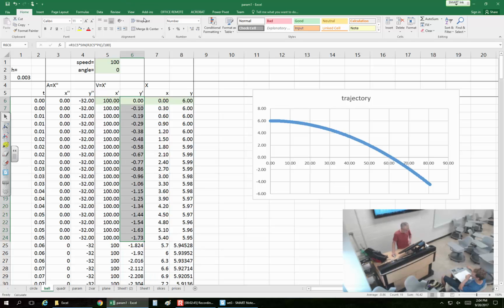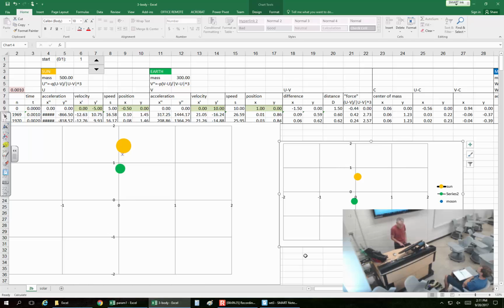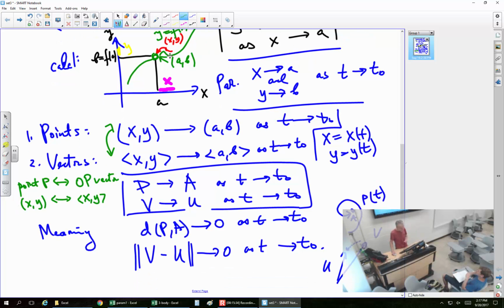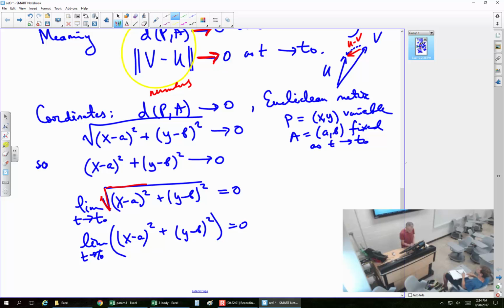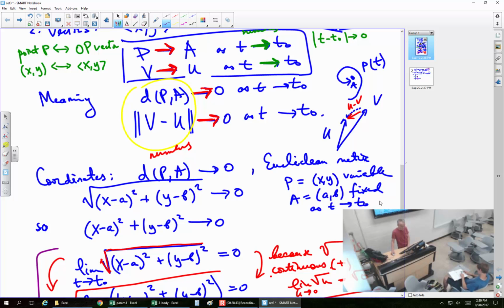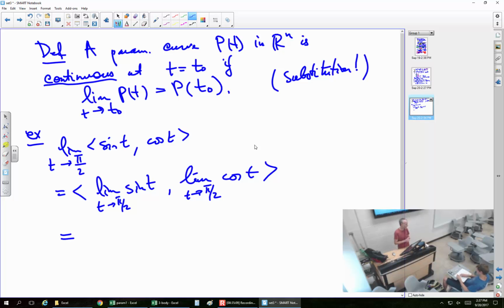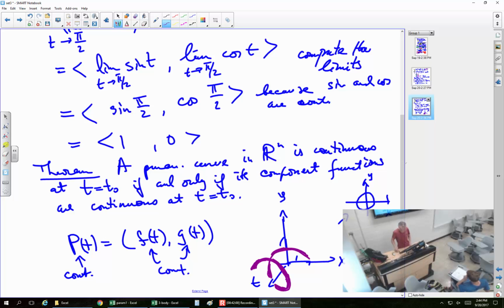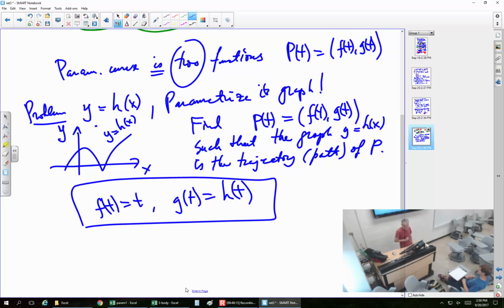Limits of parametric curves -- Calculus III